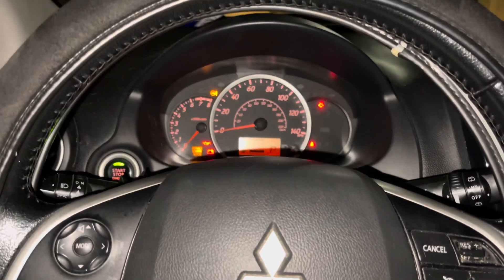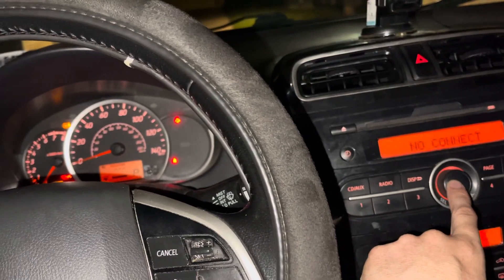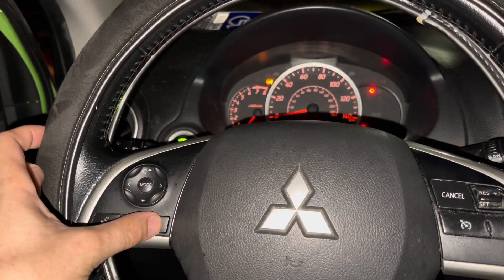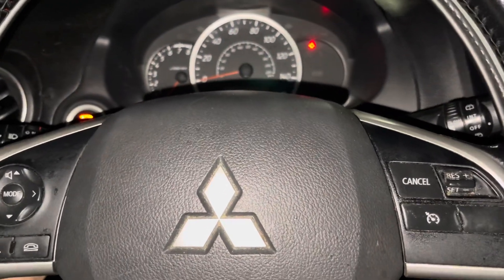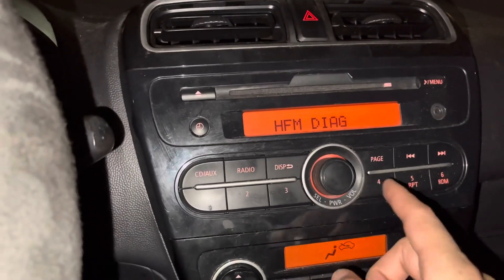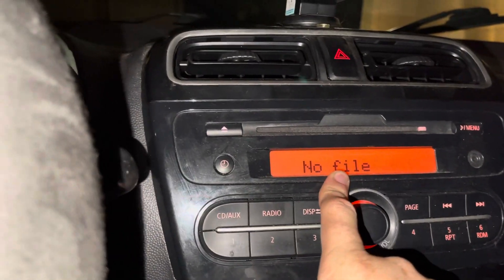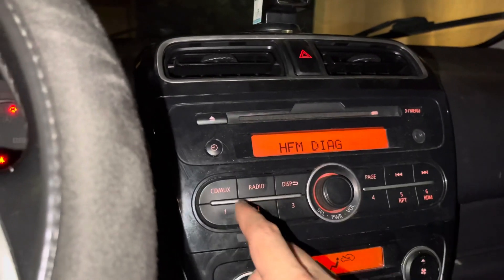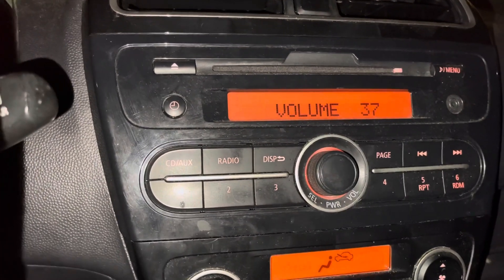2014 Mitsubishi Mirage Fuse Link Systtem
I know this is a weird video, but I’m trying to update to 19.0.0. I have 14.0.0. The dealer was no help today saying the update doesn’t exist. The file I’m trying to load is not working. I wonder if it’s gotta be in a certain folder structure. Anyways, good night. Going to bed. Gonna keep trying tomorrow. Finally paid this car off a couple months ago. Bought it brand new in 2014. 92 thousand miles and several oil changes later, zero issues. 50mpg on the highway and 30 in town. With the air on. Not fast and kinda old now, but it’s been good to us.